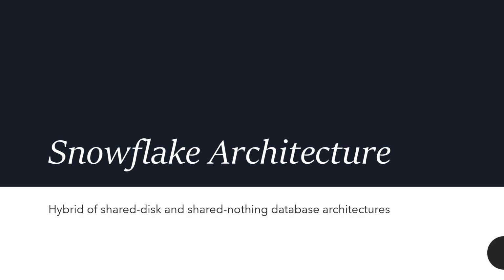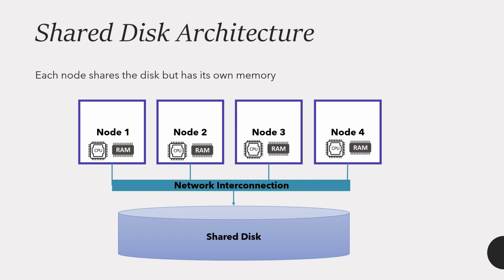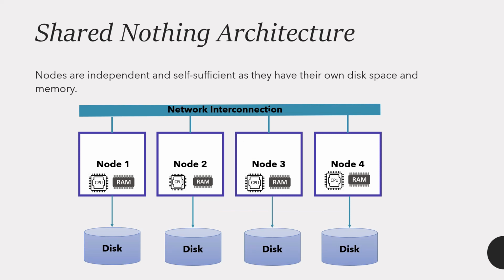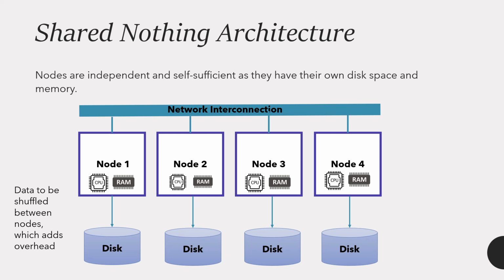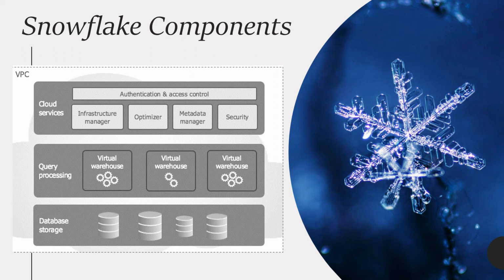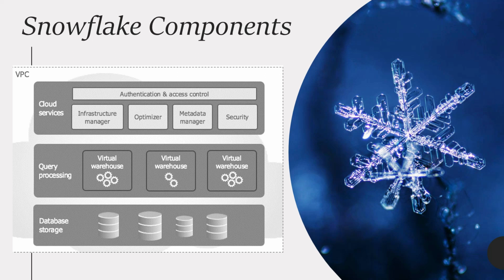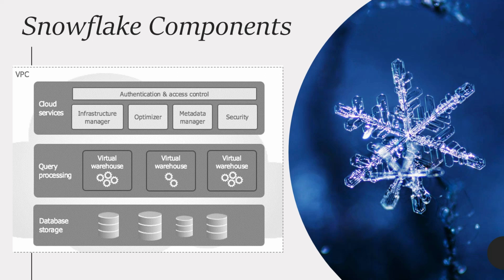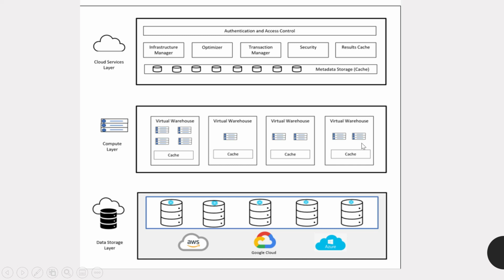All about Snowflake in 15 mins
Video talks about what is snowflake, its architecture and salient features